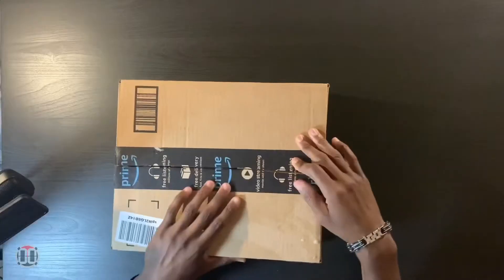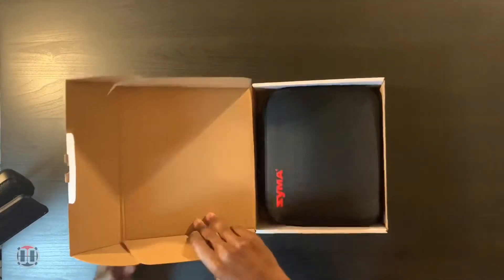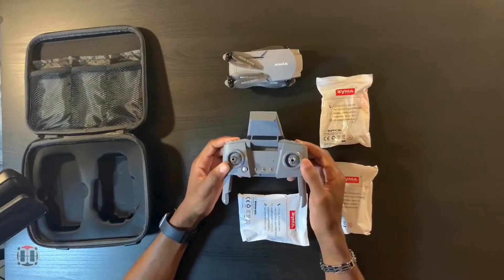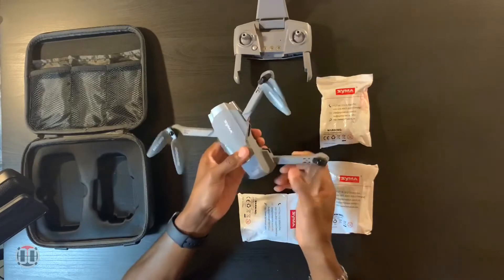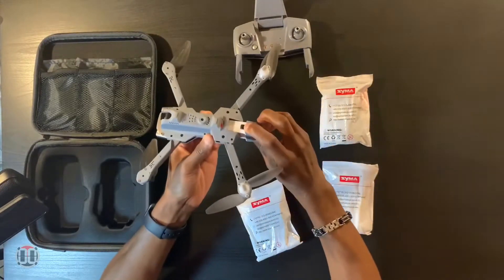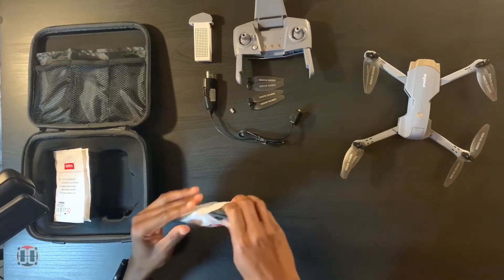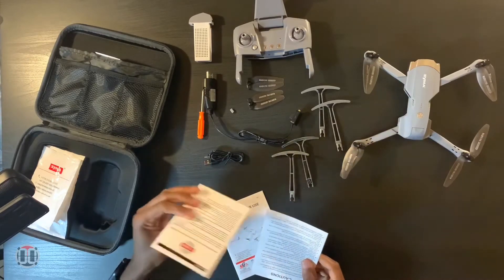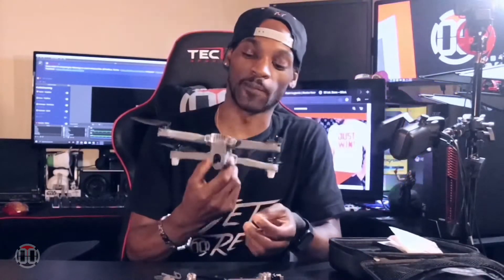Unboxing The Syma X500 Drone - Great First Drone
If you are looking for a new gadget and/or your first drone, check out the Syma X500 drone.

Features:
Under $200, foldable, 7.2oz, gps, 25 - 40min flight, 2 batteries 1700mAh, follow mode, 2 cameras, 4K UHD camera with 120 degree field of view, phone app with 5G WiFi option, auto hover, auto return to home, USB charging VR mode.

Where to find the Syma X500:
Amazon.com/shop/The00LvL

Specifications
Weight of Drone: 205 gram (without Protection Frames)
Dimension of Drone: 14.17 × 11.81 × 2.76 inch (including Protection Frames)
Flight distance: 350M / 1148Feet
Flight altitude: 100M /328Feet
Image transmission distance: 300M /894Feet
Flight time: 26-28 mins per battery
Battery: 7.6V 1700 mAh Li-Po Battery
Charging Time： 180 minutes
Camera Adjustable Angle： 0° to -90°manually
Camera Angle： 120°
Image Transmission: 4096x3072P (Stored in TF Card) ；2048x1080P (Stored in Phone)
Video Resolution: 1920x1080P (Stored in TF Card) ； 1920x1080P (Stored in Phone)

PACKAGE INCLUDED:
1 x X500 Drone
1 x Transmitter
2 x 7.6V 1700mAh Modular battery（Li-Po Battery）
1 x Carrying Case
1 x USB Charging Cable for Drone
1 x USB Charging Cable for Transmitter
4 x Spare Propeller
1 x Screwdriver